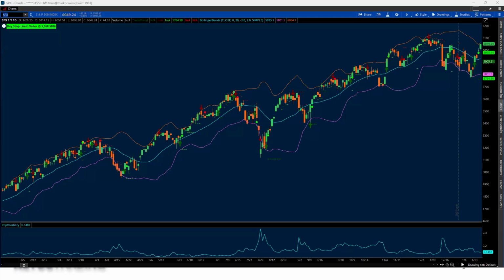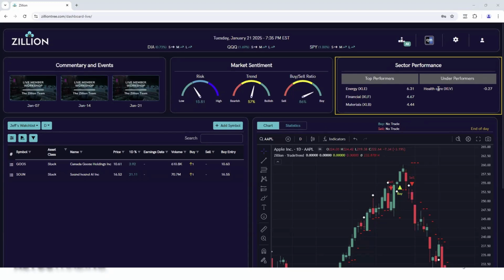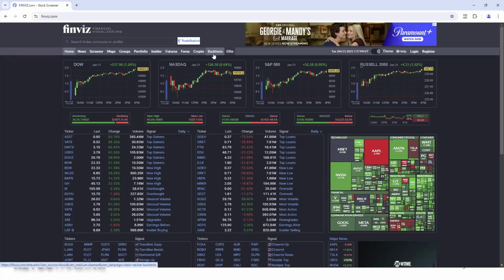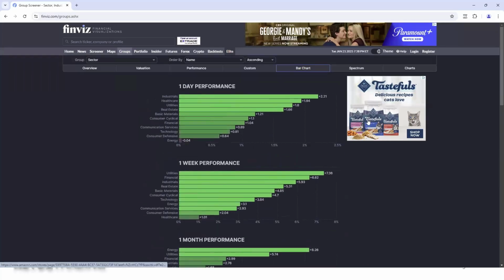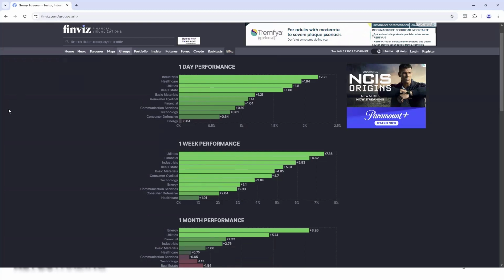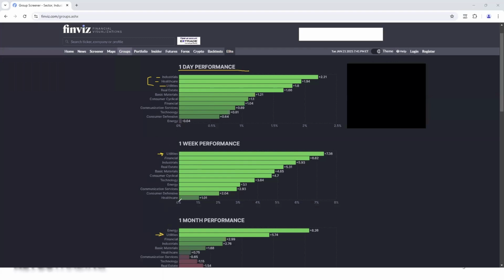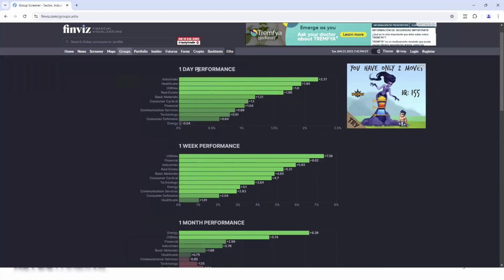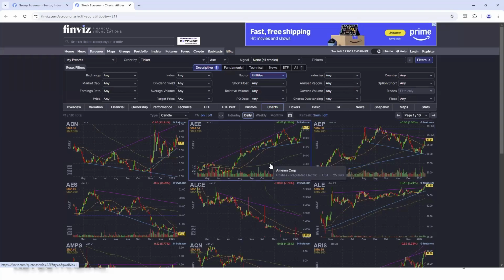Higher Probability Trades with Sector Performance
Finding the best sector trade opportunities can give you a major edge in the market! In this video, we break down how to identify top-performing and underperforming sectors using the Zyllion trading dashboard and Finviz sector analysis tools. Whether you're looking for bullish trades in strong sectors or bearish setups in weaker ones, this top-down approach will help you refine your trading strategy.

📊 How to Identify Sector Strength – Use tools like Zyllion and Finviz to analyze market trends.
🚀 Top-Down Trading Strategy – Why starting with sector performance improves trade selection.
📈 Best Performing Sectors – Learn which sectors are leading the market and how to capitalize on them.
💡 Finviz Sector Analysis – A free tool for tracking sector trends over different timeframes.
🔍 How to Find Individual Stocks – Scan for opportunities within high-performing sectors.

Key Trading Insights:
✔ Trade with the Trend – Find stocks in the strongest sectors for long setups.
✔ Sector Consistency – Look for sectors ranking in the top 3 over multiple timeframes.
✔ Real-Time Market Sentiment – Use tools like Zyllion’s scanner & sentiment gauges for trade signals.
✔ Finviz Screener – A free alternative for sector and stock scanning.

📊 Ready to improve your sector-based trading? Watch now for a step-by-step guide on finding high-probability trade opportunities!